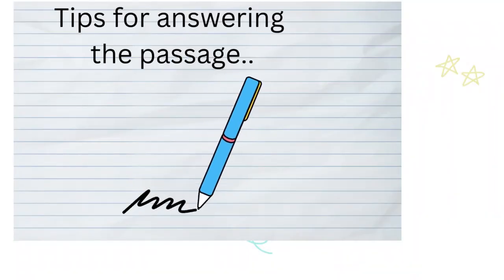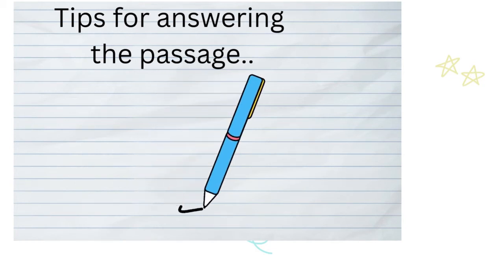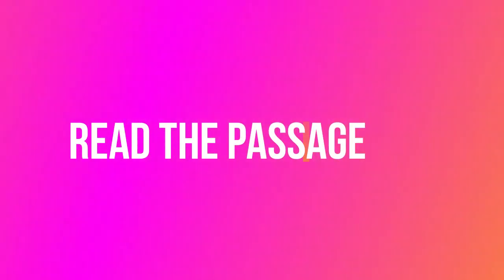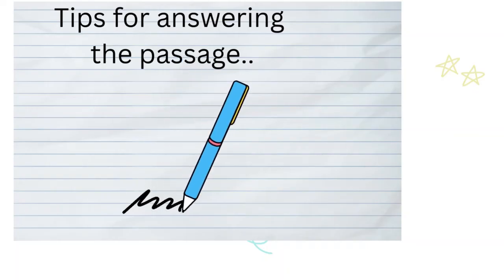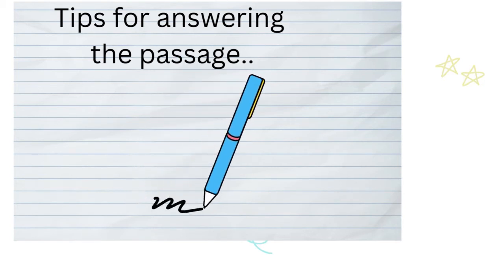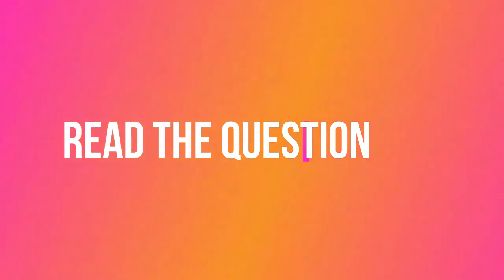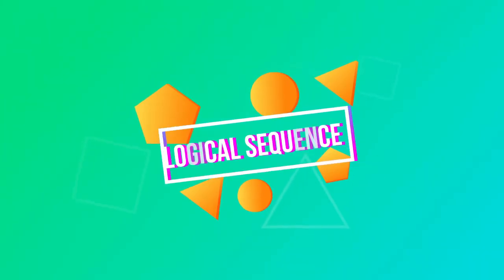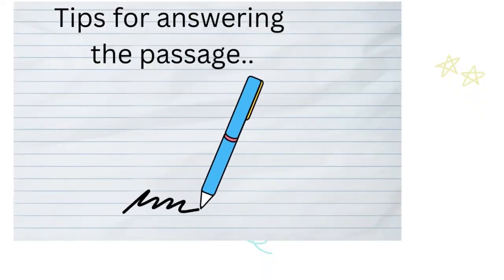Reading Comprehension class 1/ CBSE 10,11,12/SECTION A -Reading/ My takeon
Learners can understand the tips & tricks to answer the reading comprehensive passages.